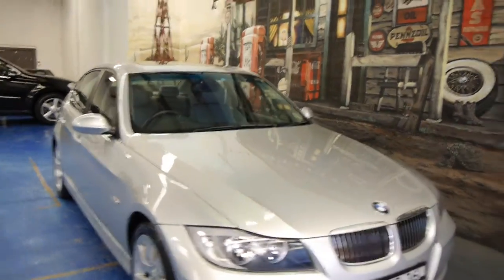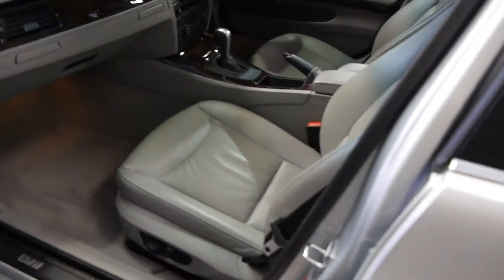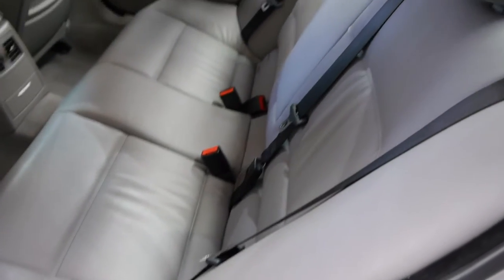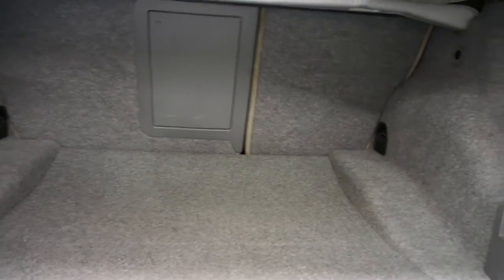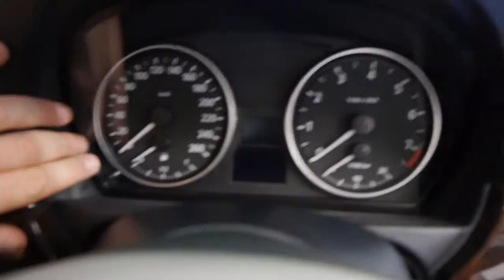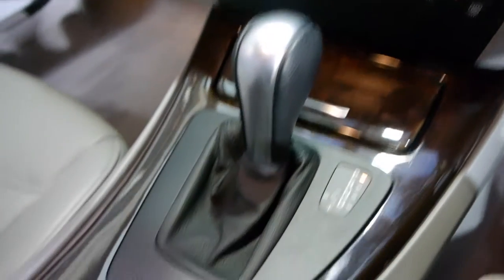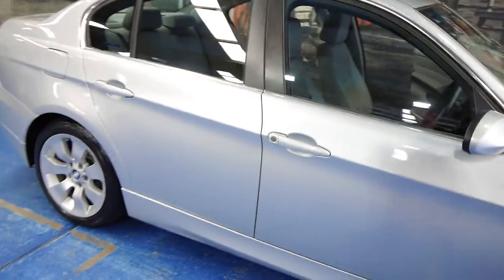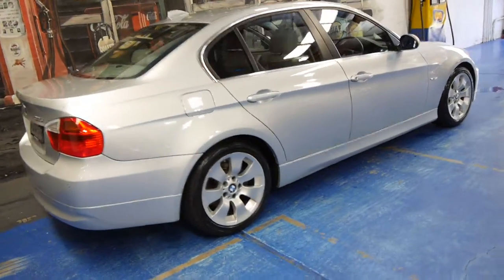Oldtimer Centre - Marrickville NSW